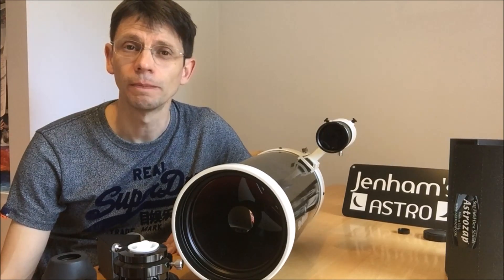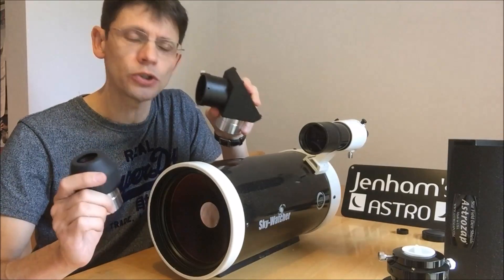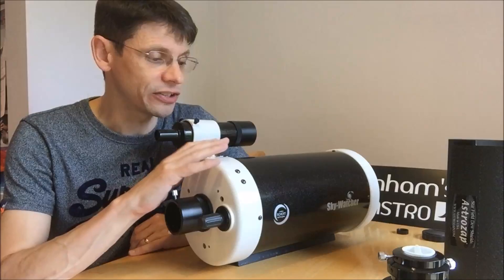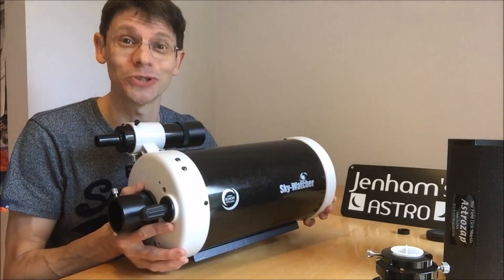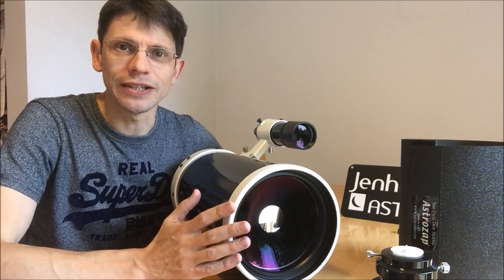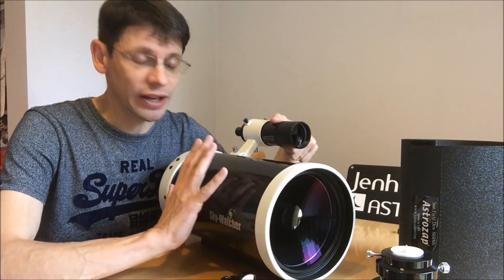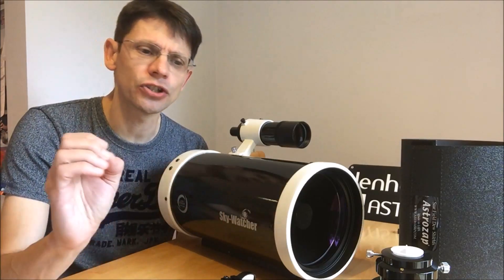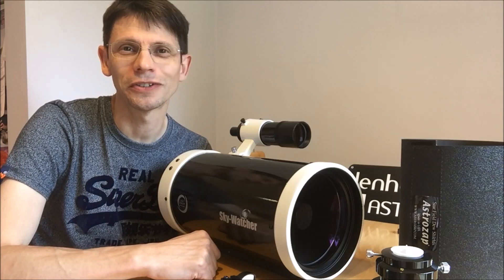Skywatcher Skymax 150 Maksutov Cassegrain Telescope Review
A review of the Skymax 150 Pro Maksutov scope, purchased as a package of optical tube, finder, diagonal and eyepiece. 6 inch mirror, f/12 ratio, high power beckons.